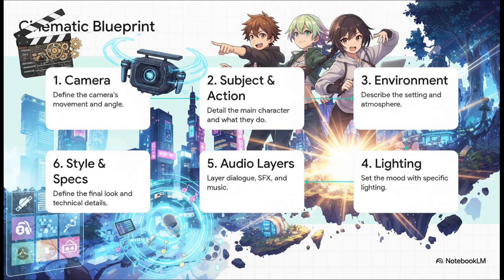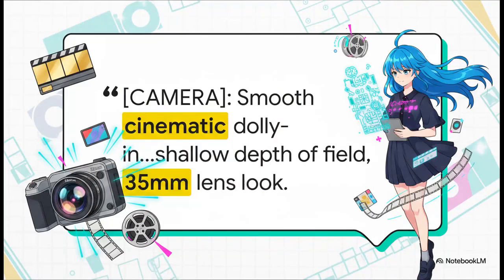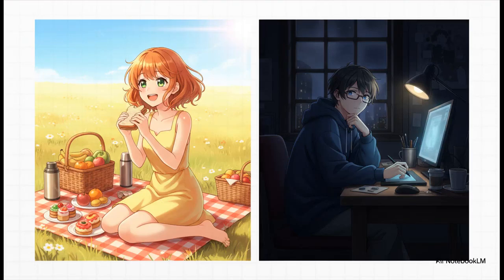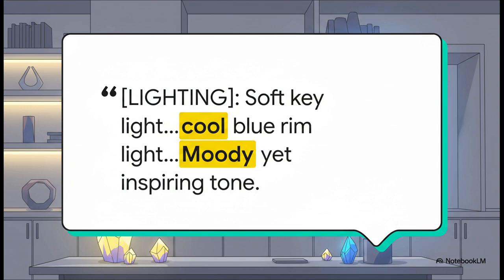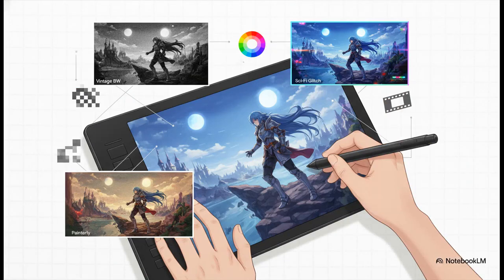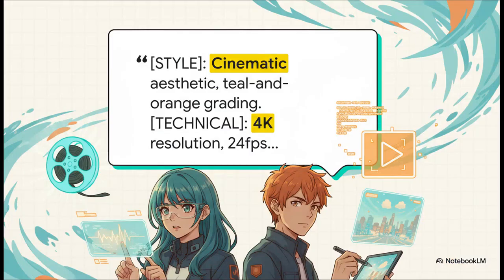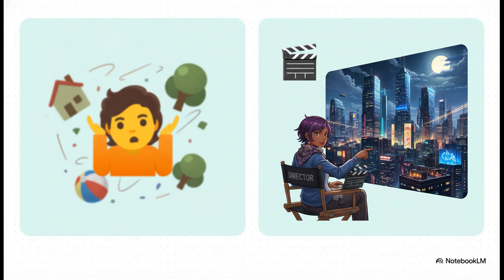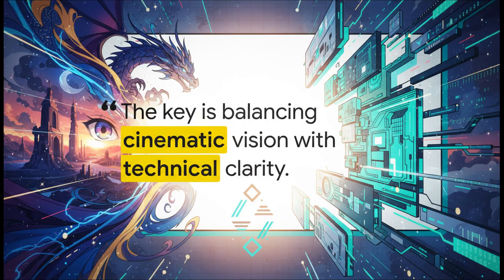Master Google Veo 3 Prompt Engineering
Want to create professional-quality AI videos using Google Veo 3? 🚀
In this video, you’ll learn the advanced prompt structure formula that helps you generate cinematic 8-second videos with perfectly synchronized audio and visuals.

We break down:

✔️ Camera movement & framing
✔️ Subject and action within 8 seconds
✔️ Layered audio design (Dialogue, SFX, Ambient, Music)
✔️ Lighting direction & mood
✔️ Visual style consistency
✔️ Technical specifications for professional results

Plus, you’ll get a ready-to-use Advanced Prompt Template that you can copy and customize for your own projects.

Google Veo 3’s power lies in combining stunning visuals with synchronized audio — and this structured method ensures you get cinematic results every time.

📌 Perfect for:

AI Filmmakers

Content Creators

Prompt Engineers

YouTubers

Digital Marketers

Start creating like a filmmaker, not just a prompter.